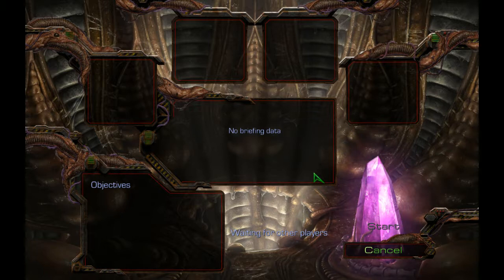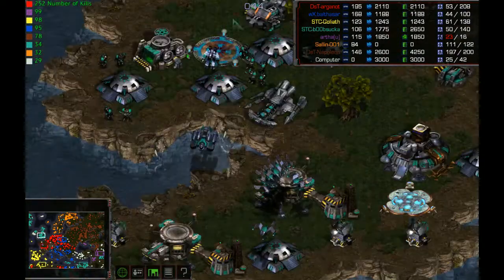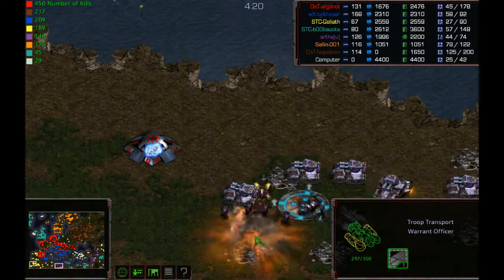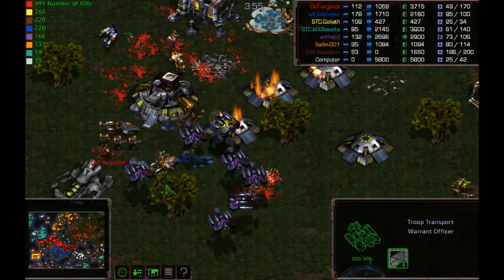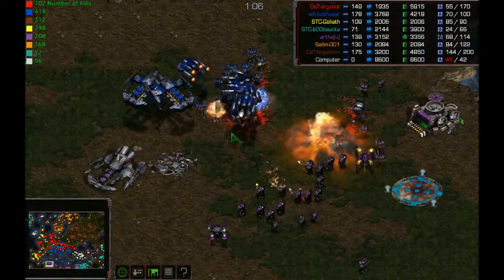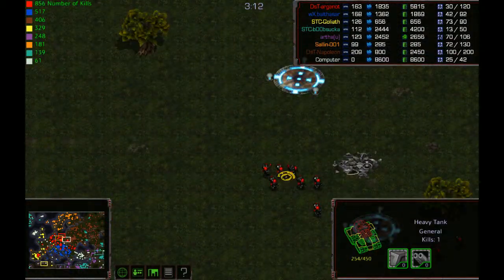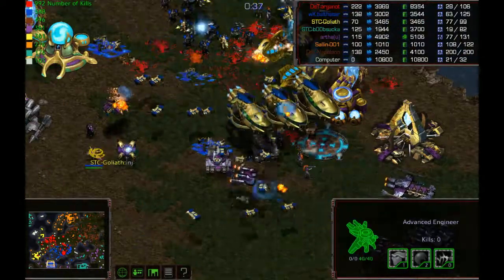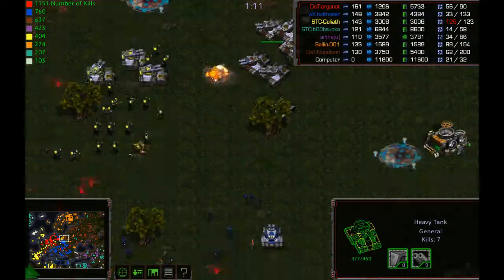Starcraft Allied Final live duo cast by Chris and Rav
Germ-Arg, Italy-Balth, Spain-Goliath vs
Uk-B00bsucka, France-artha[u], Norway-Sallin001, Russia-Napoleon
3.0 Patch
1st Duo Cast!